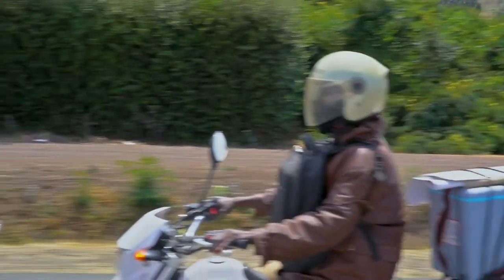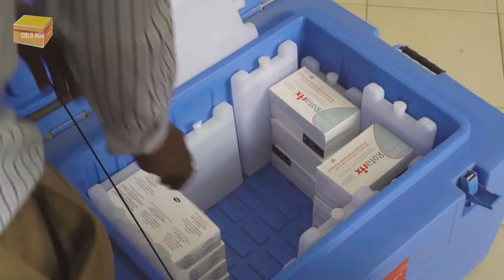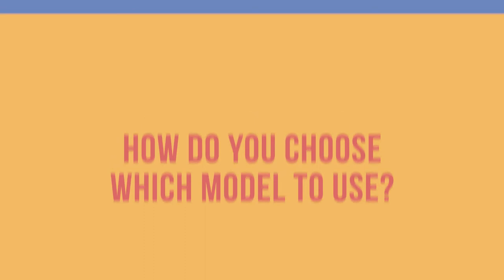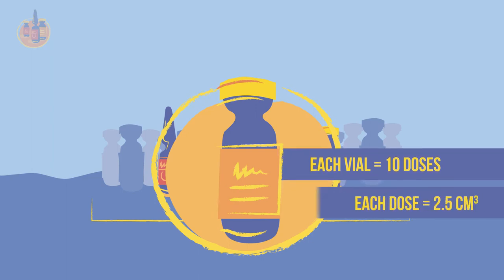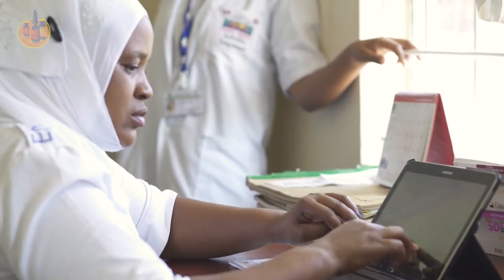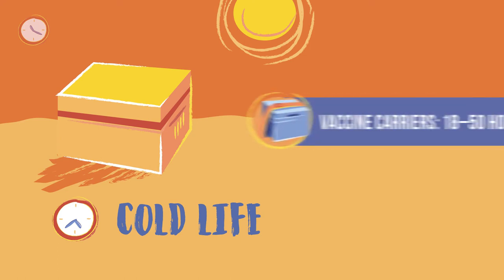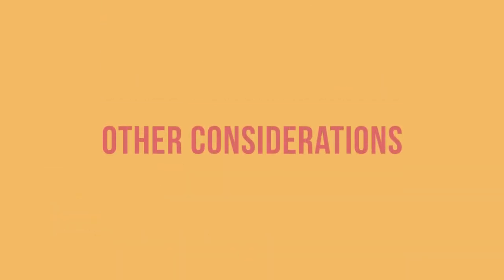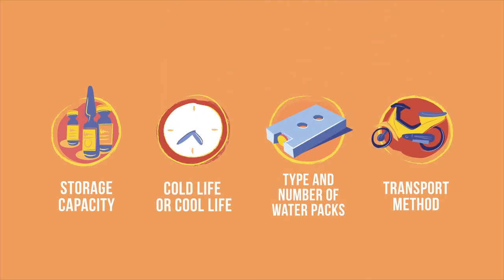How to Choose the Correct Model Cold Box or Vaccine Carrier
You probably rely on cold boxes and vaccine carriers almost every day, whether you are transporting vaccines, or storing them temporarily.